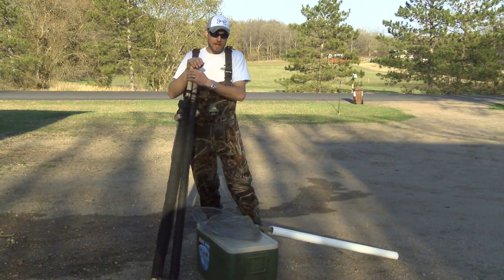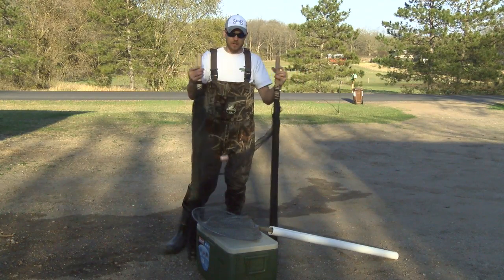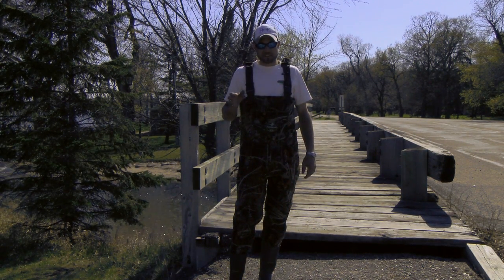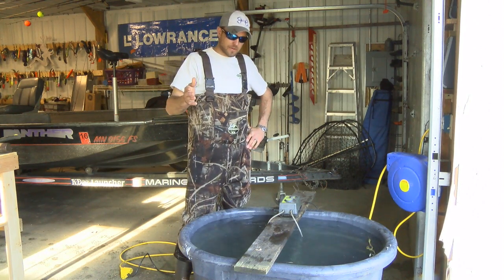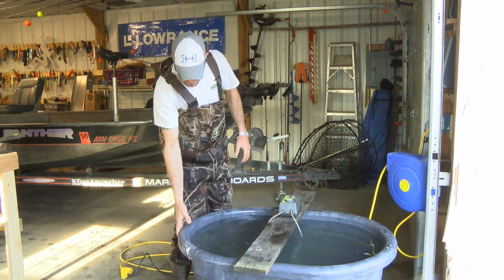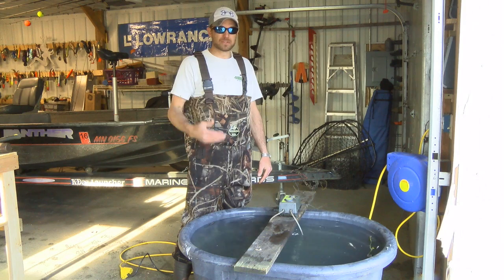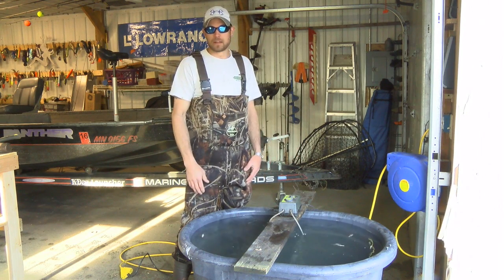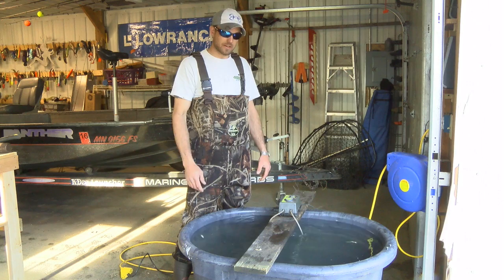5-11-15 fishing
This video is about 5-11-15 fishing